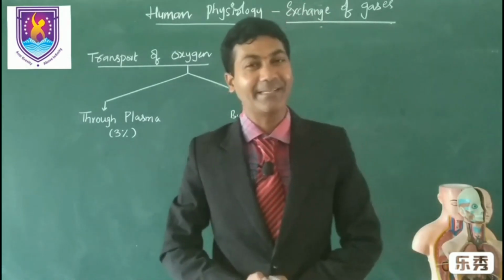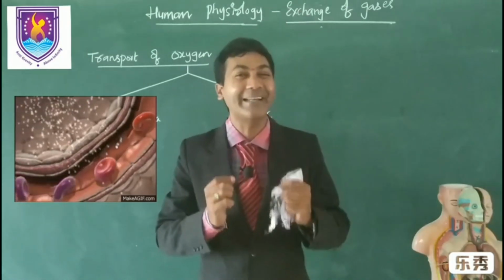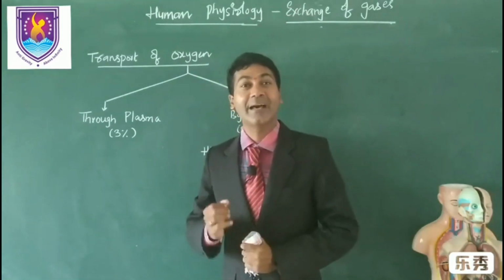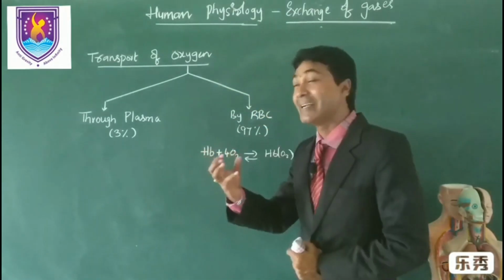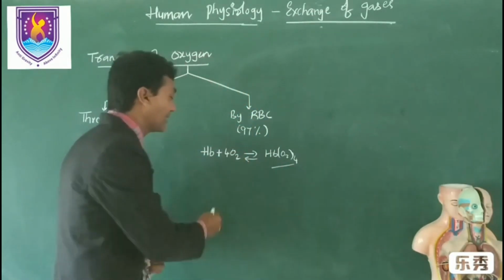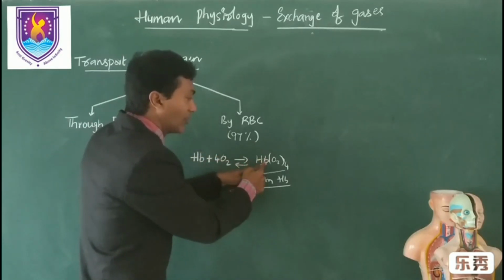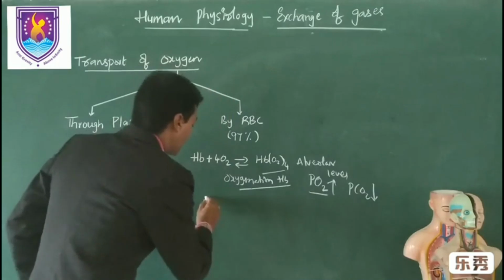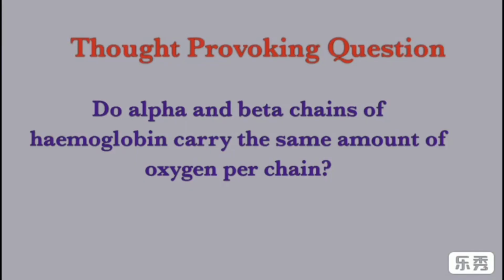Transport Of Oxygen